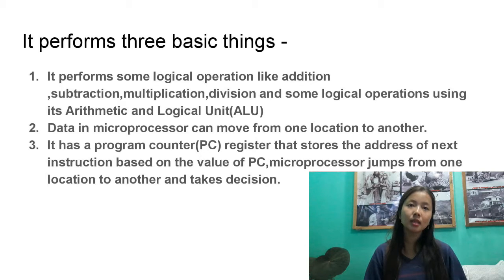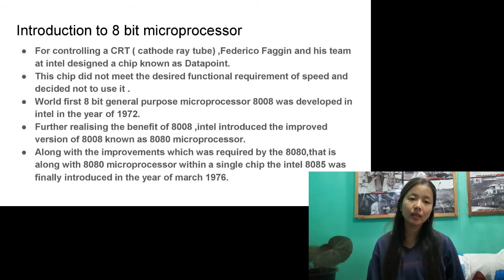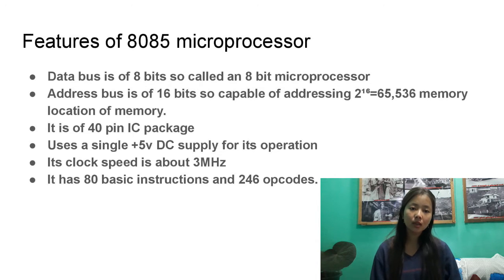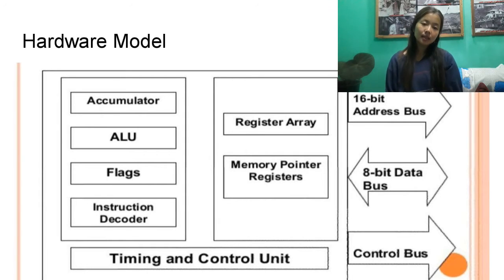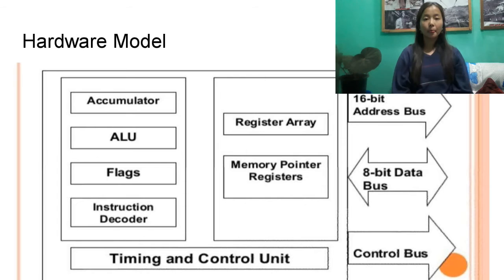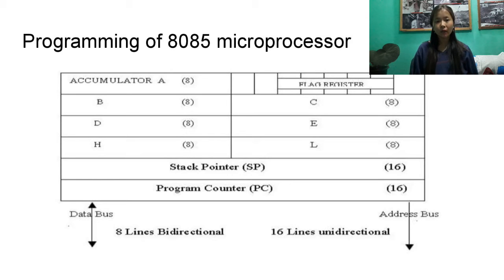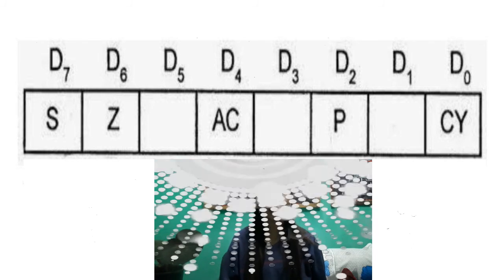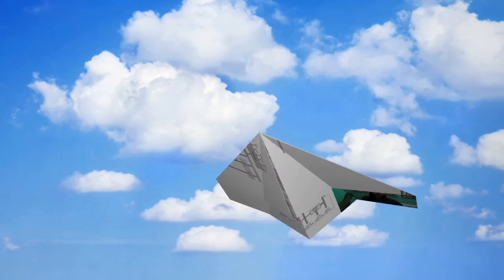8 bit Microprocessor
Explanation about 8 bit microprocessor